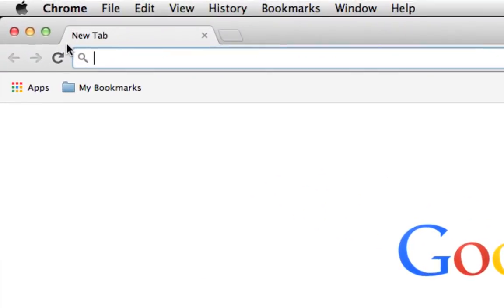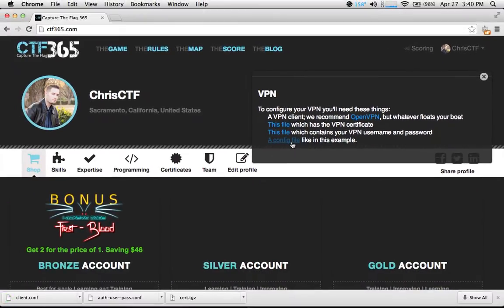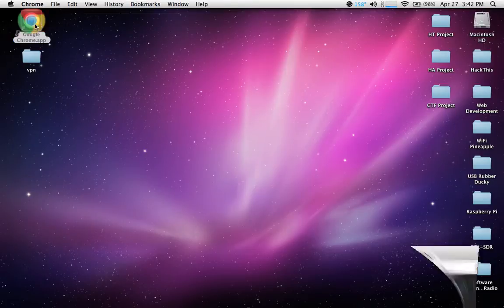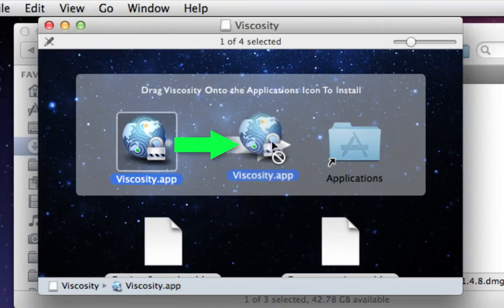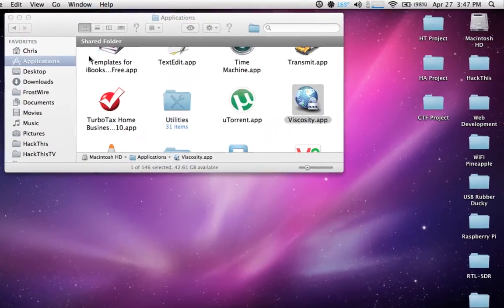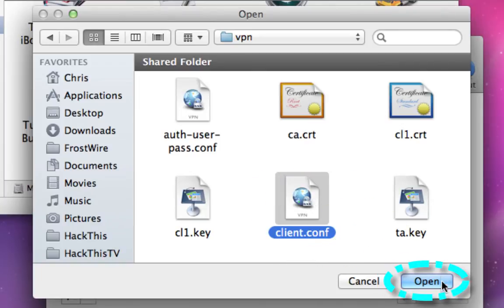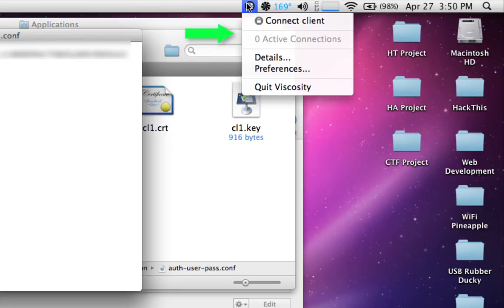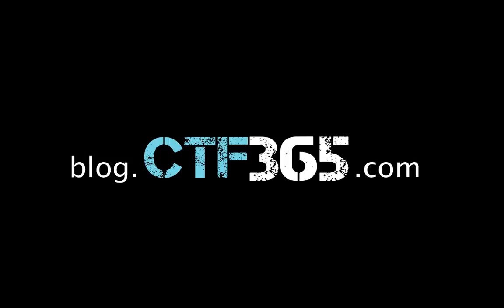CTF365 - How to set up VPN on Mac OS X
In this tutorial, we're going to show you how to set up an OpenVPN client on Mac OS X and connect to the CTF365 VPN.